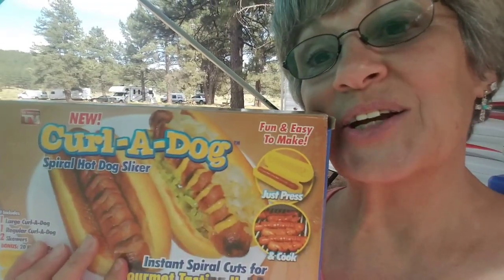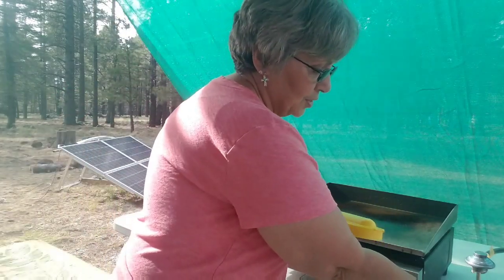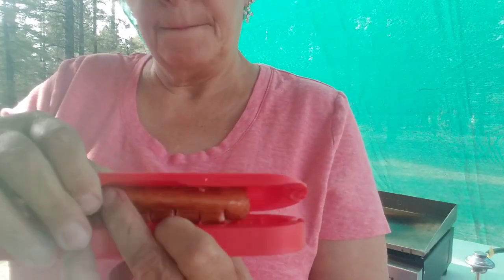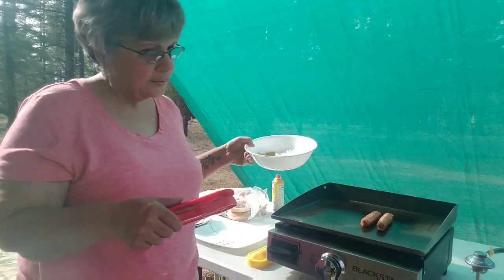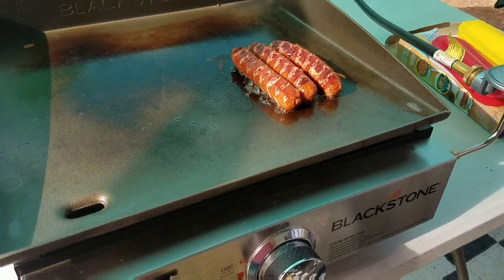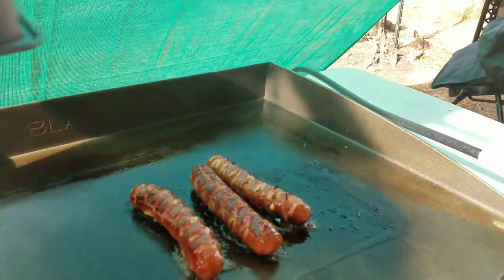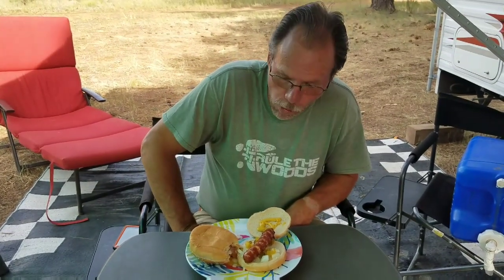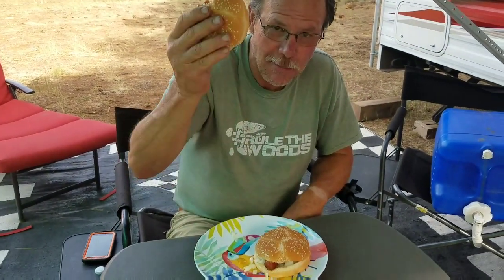MJ demonstrates the Curl-A-Dog Spiral Hot Dog Slicer a gift from Roy and BeckysTravels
RoyandBeckysTravels gifted MikeandMJsRVAdventures with a Curl-A-DogSpiralHotDogSlicer MJ demonstrates using the Curl-A-Dog.